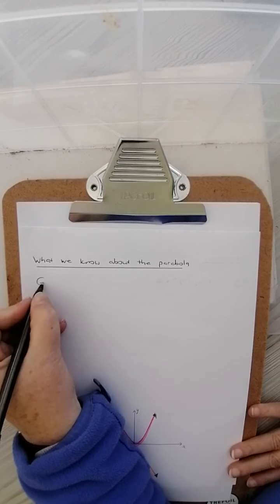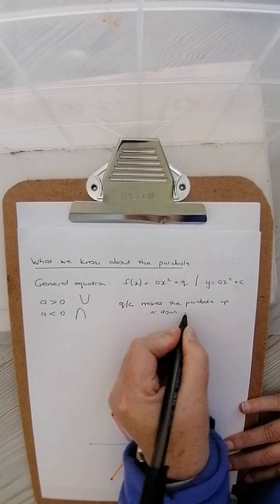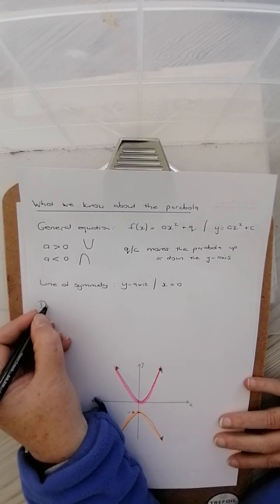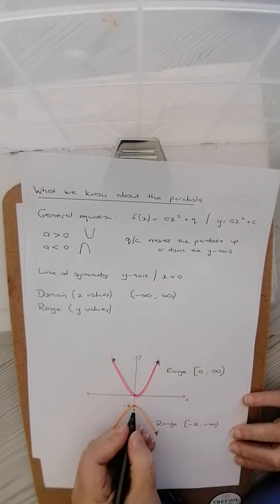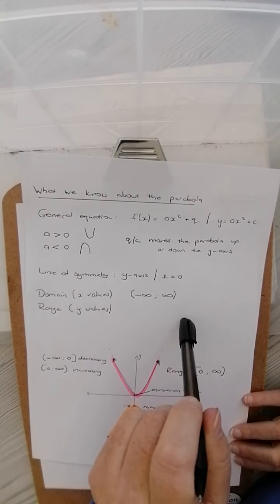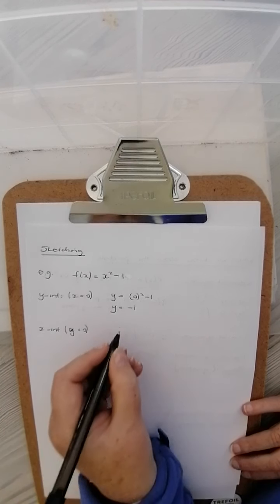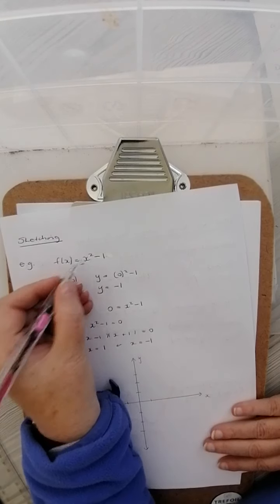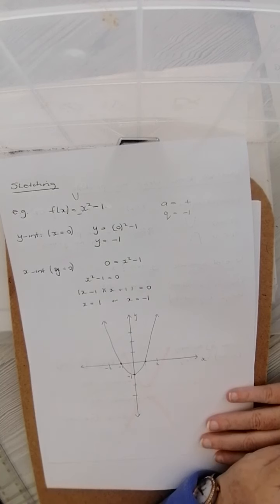Facts about parabola